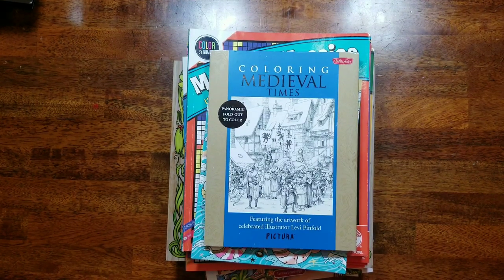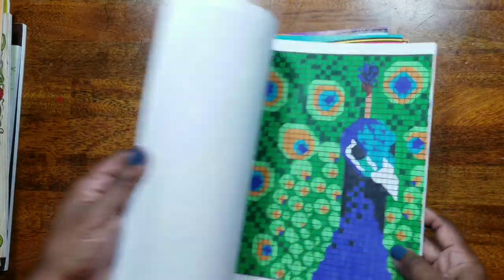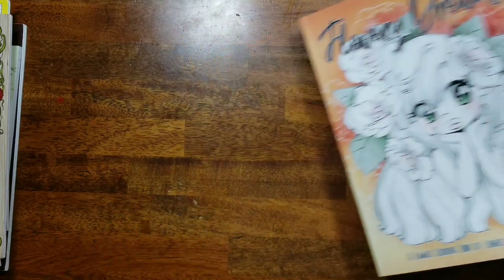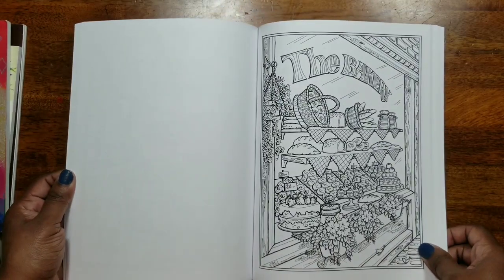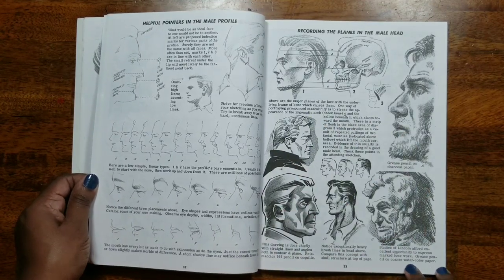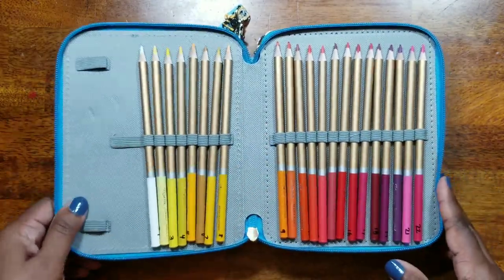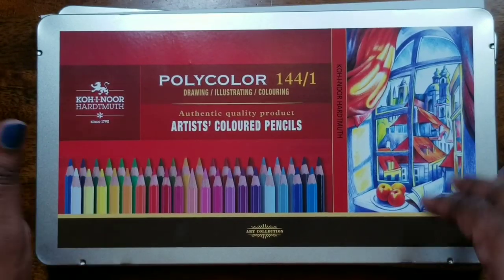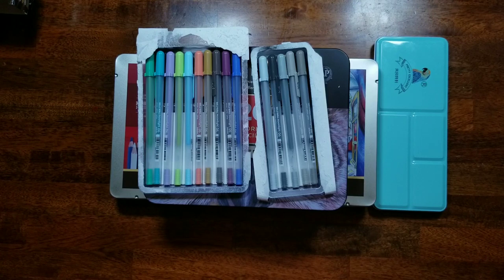Haul ~ Adult Coloring Books & Art Supplies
This is just a haul video of coloring books and art supplies that I have hauled from February. I have linked items I can find below. Please enjoy!

Coloring Medieval Times

A Million Unicorns by Lulu Mayo

Flowery Dreams by YamPuff

Fantastic Fruits by Ralph Marciello

50 Graceful Unicorns by Kameliya Angelkova

Main Street by Teresa Goodridge

Sakura Moonlight Gel Pens are available on Dickblick

Arteza Expert Colored Pencils 120

Pretty Excellent Watercolor 36 colors

Koh I Noor Polycolor 144 set was purchased on Ebay